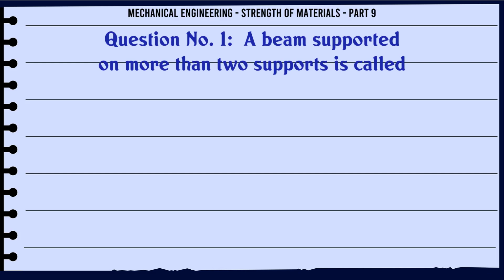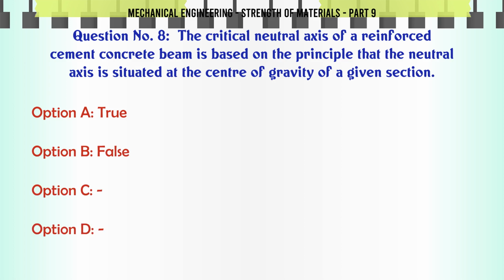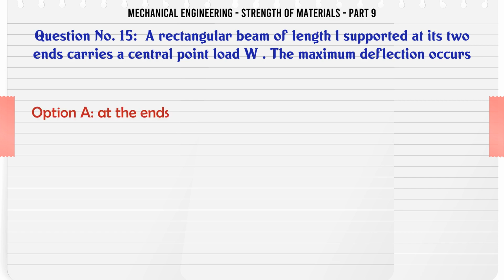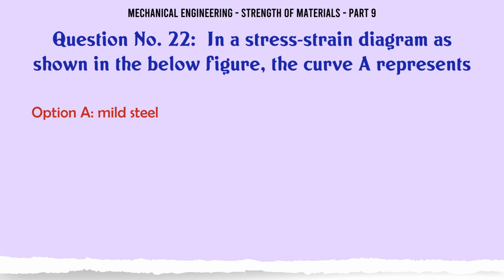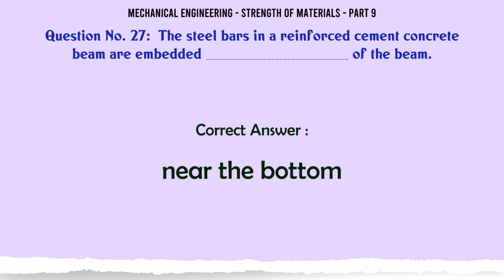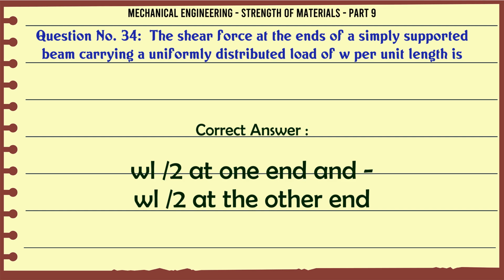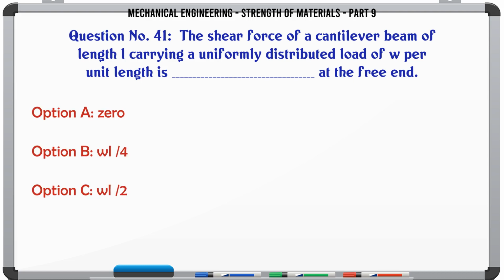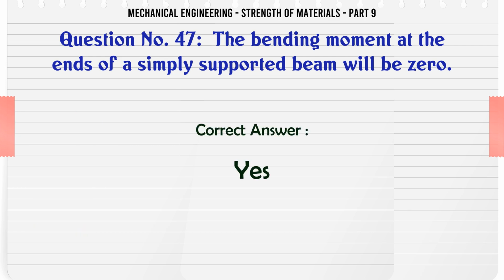MCQ Questions Strength of Materials - Part 9 with Answers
Strength of Materials - Part 9 GK Quiz.

Question and Answers related to Strength of Materials - Part 9

List of top 5 Questions:

In case of an over-reinforced beam, the depth of actual neutral axis is the same as that of the critical neutral axis.

The thickness of a thin cylindrical shell with hemispherical ends is __________ that of spherical ends.

The assumption made in Eulers column theory is that

The limit of eccentricity for no tensile conditions for a column of circular section of diameter  d  is

The bending moment at the ends of a simply supported beam will be zero.

Content of this Video:

MCQ question answers for Strength of Materials - Part 9